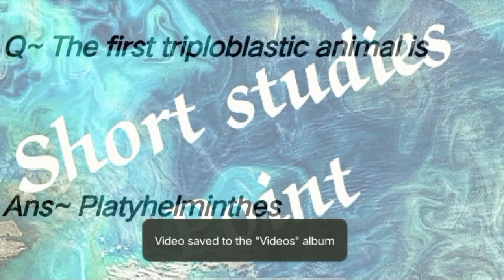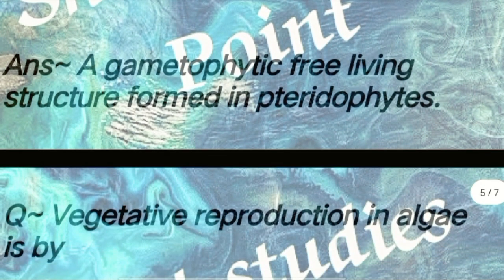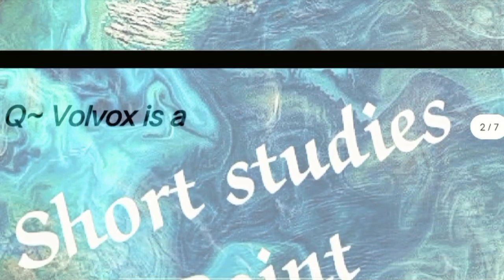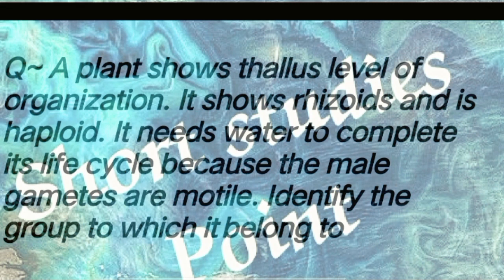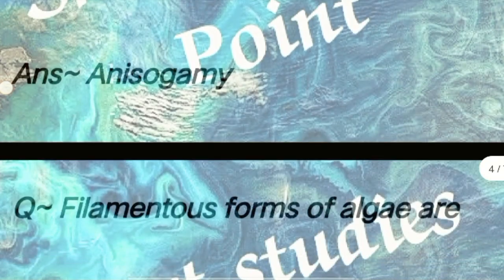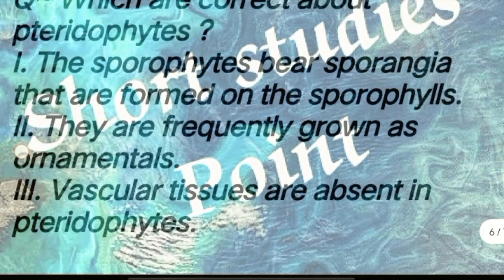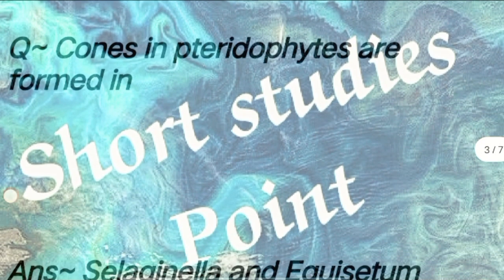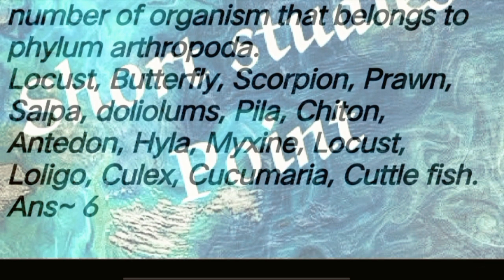31 Biology Top 50 MCQ in English | NCERT, Neet, JEE